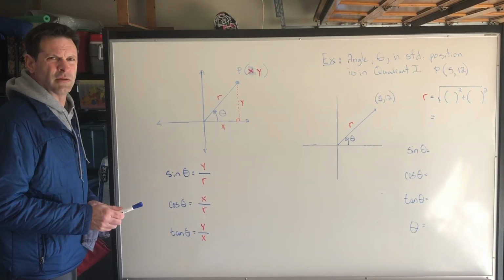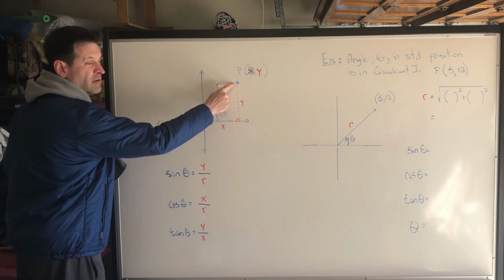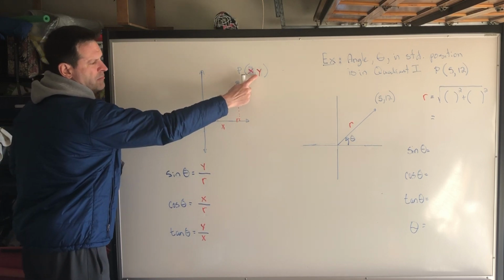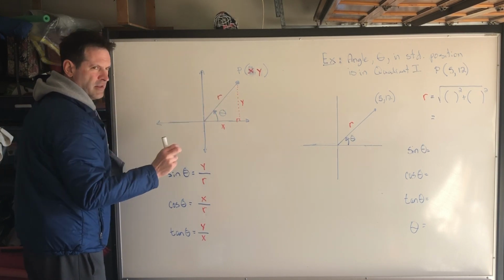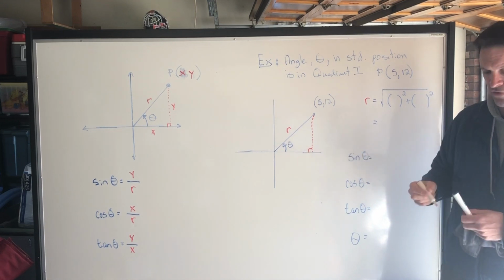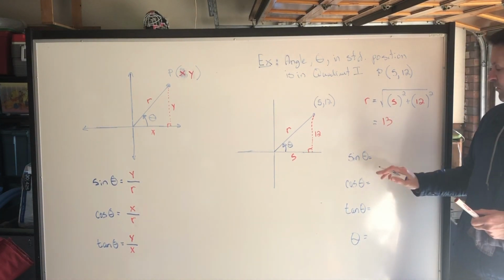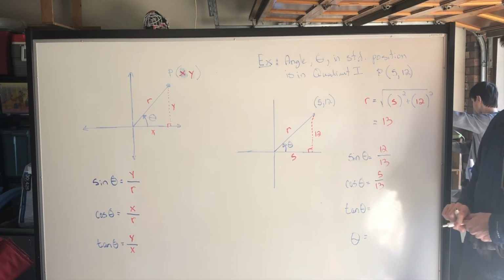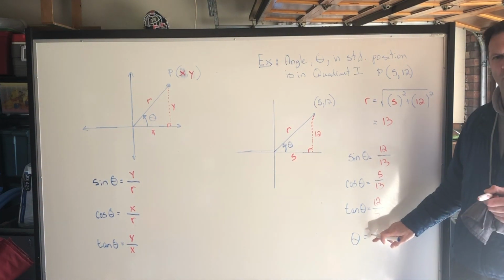Chapter 5.1: Angles in Standard Position Review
Pre-Calculus 11 Trigonometry